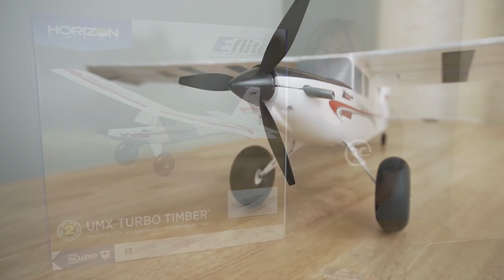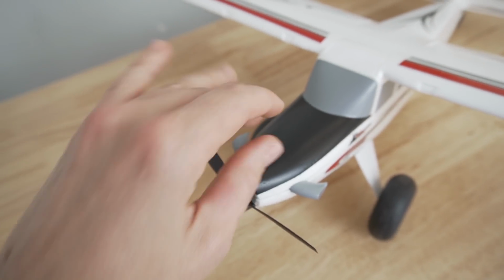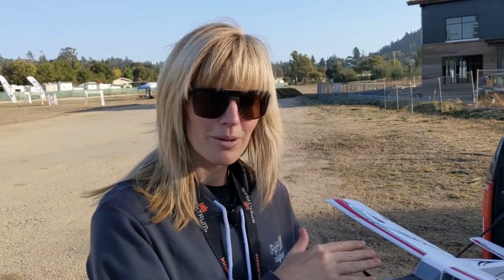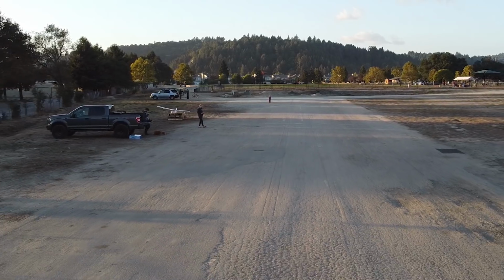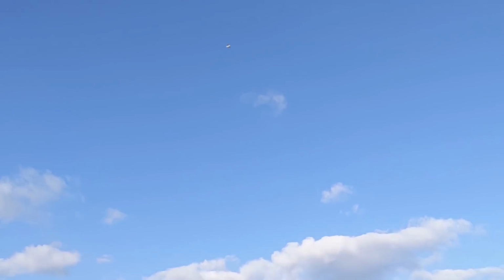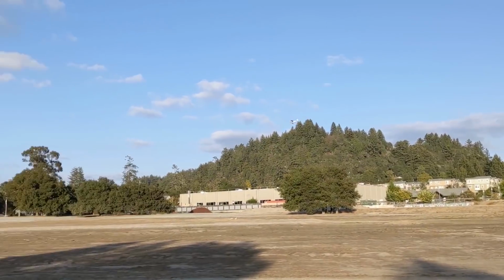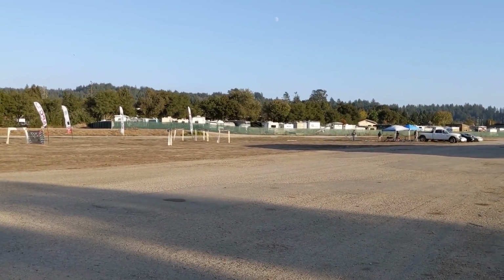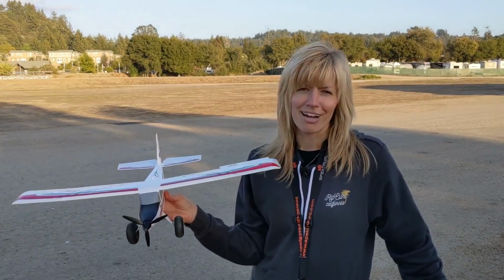UMX TURBO TIMBER: Tiny plane, big fun!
I'm back with another flight vid - this time with the crazy cute UMX Turbo Timber! This is the scaled down ("ultra-micro") version of the 1.5 m E-Flite Timber, and just what I needed to build my confidence as a "beginner-mediate" pilot. I've been trying to fit in as much flying practice as I can before the days get short! Super big fan of bush/STOL planes. This small park flyer would fit nicely in anyone's fleet - from those who are still growing their skills (you're covered with SAFE select flight mode!), to the more experienced pilot.

With functional flaps, lights, 3-blade prop, optional SAFE-select (which limits your controls for those who are learning), and big bush tires - I really enjoyed this plane!

IN THIS VIDEO: *2024 Updated products*
UMX Turbo Timber:

TIMESTAMPS
Intro: (0:00​)
Unboxing: (1:30​)
Flight segment - SAFE mode: (4:04​)
Flight segment - experienced mode: (9:37)
Outro and drone footage: (12:50​)